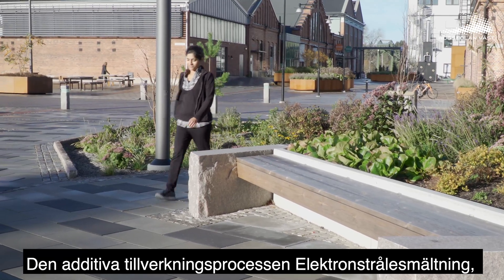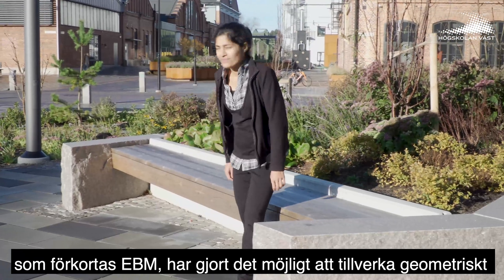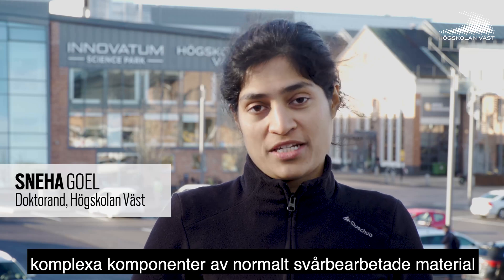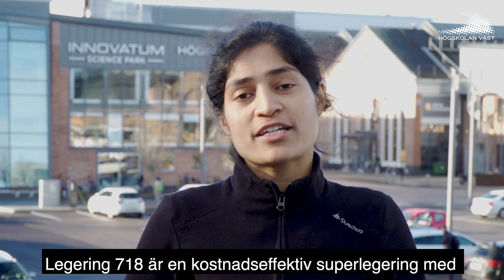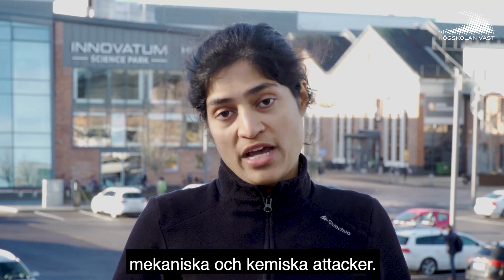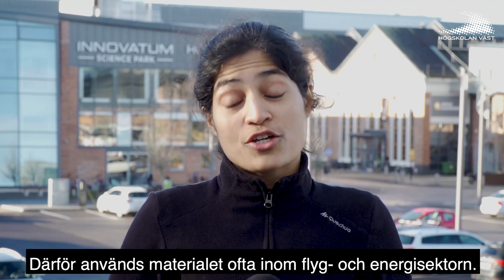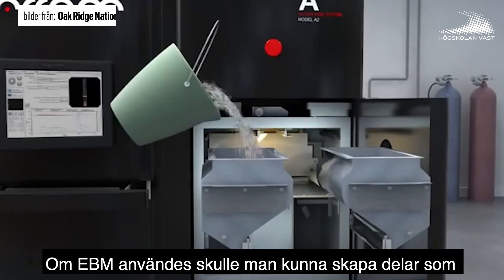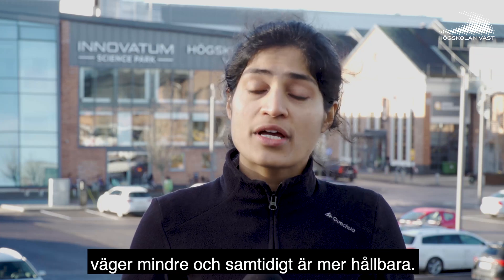Sneha Goels forskning - en del av SUMAN-Next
Här berättar Sneha Goel, doktor i produktionsteknik, om sitt forskningprojekt “Thermal post-treatment of Alloy 718 produced by Electron beam melting”. Hennes avhandling visar att det är möjligt att additivt tillverka komponenter i superlegeringen 718 på ett effektivt sätt som uppfyller flyg- och energiindustrins tuffa kvalitetskrav. Snehas forskning är en del av Högskolan Västs forskningsprojekt SUMAN Next .